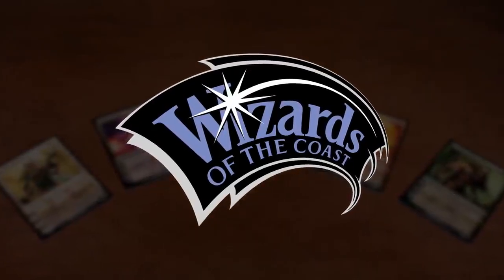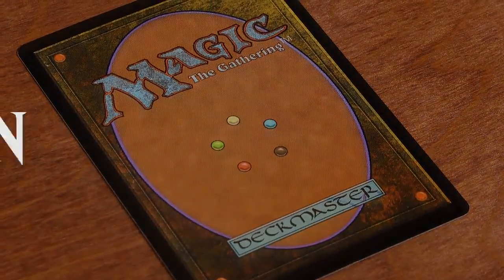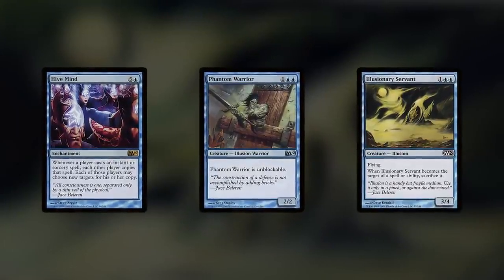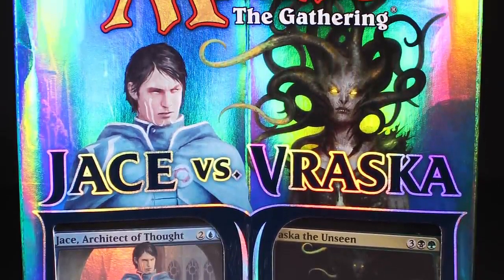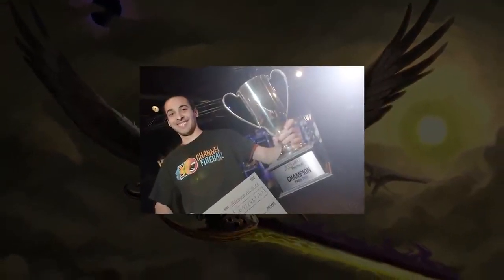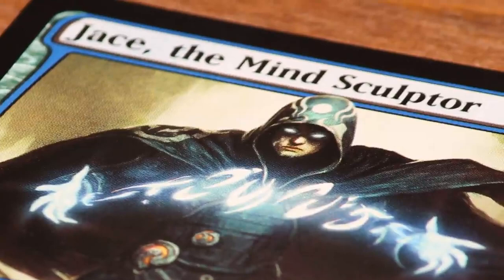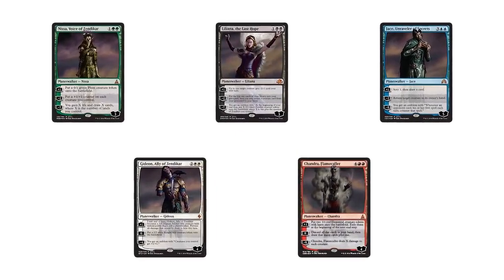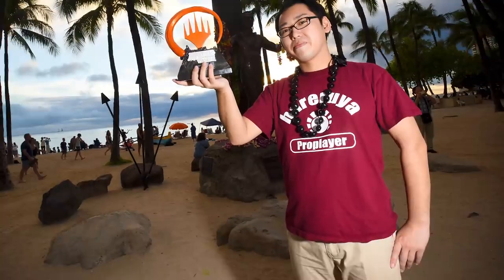Jace, Part 2 Did You Know Magic Feat Seiben from The Aether Hub (REUPLOAD)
The original video has been unlisted. for more content.